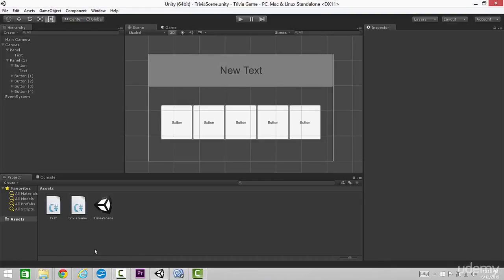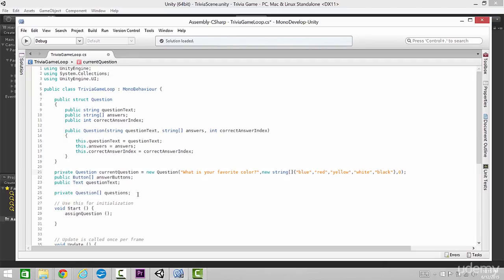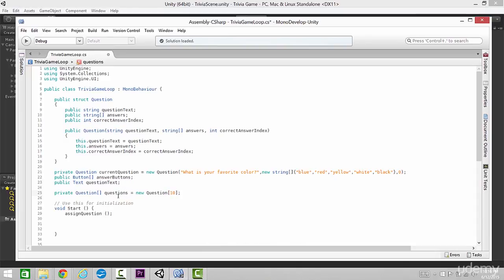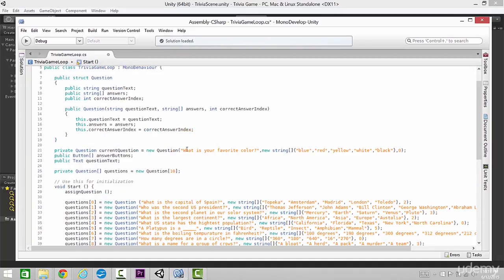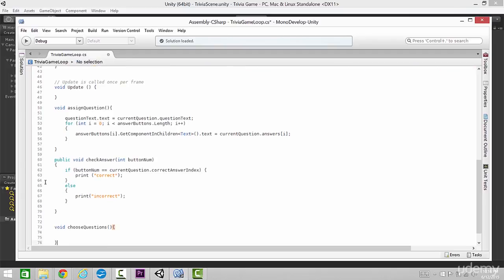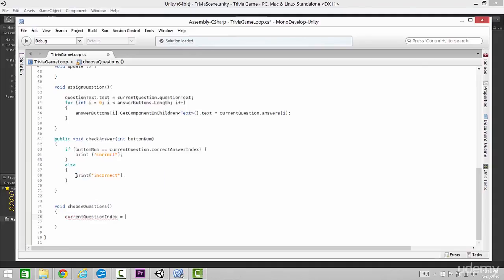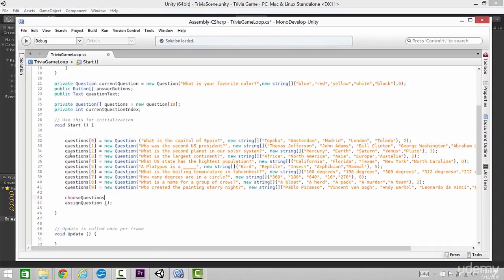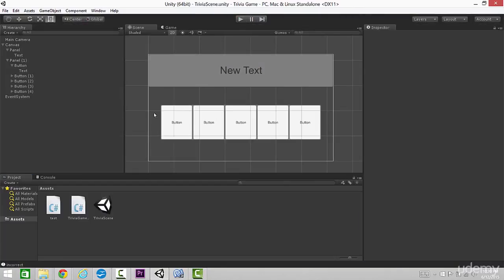010 Assigning a Random Question